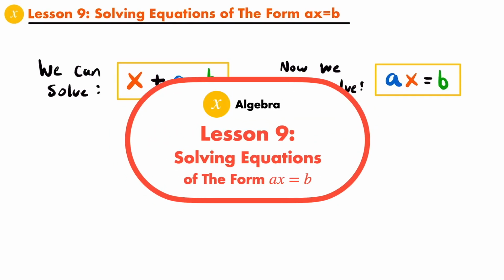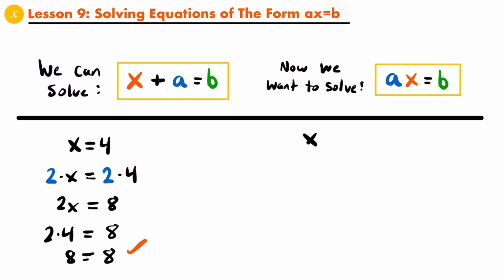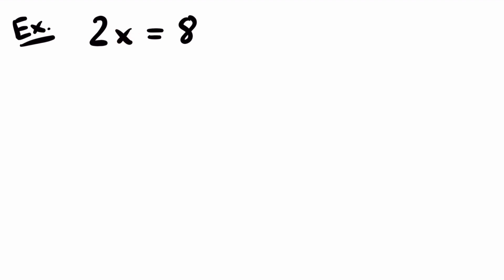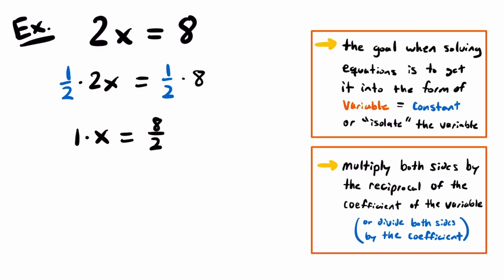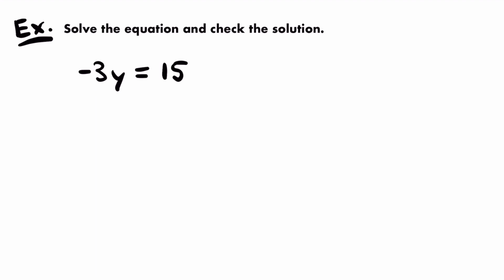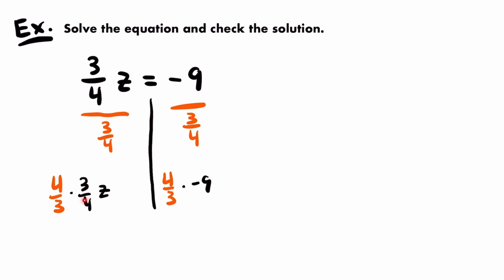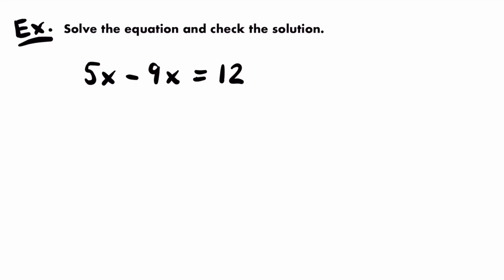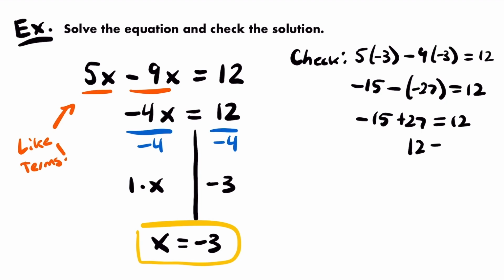Solving Equations of the Form ax=b | Algebra Lesson 9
How to Solve Equations of the Form ax=b (Algebra Lesson 9)

Video Chapters:
0:00 Multiplication Property of Equations
5:34 Example: 2x=8
11:37 Example: -3y=15
13:51 Example: (3/4)z=-9
17:47 Example: 5x-9x=12